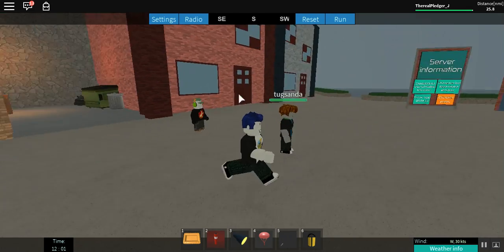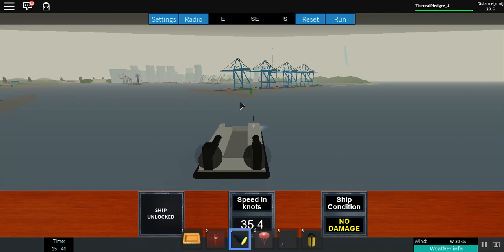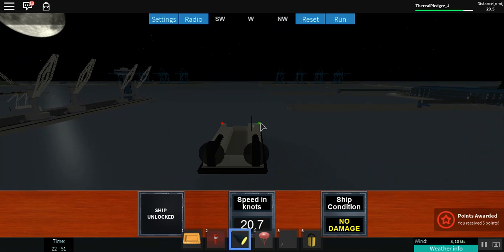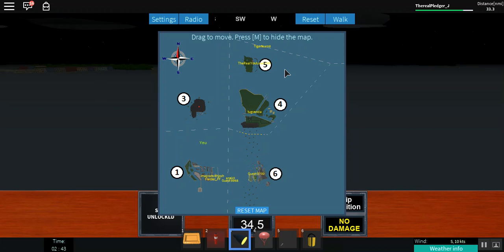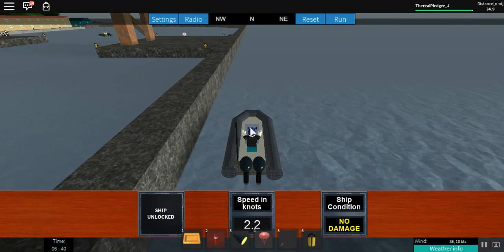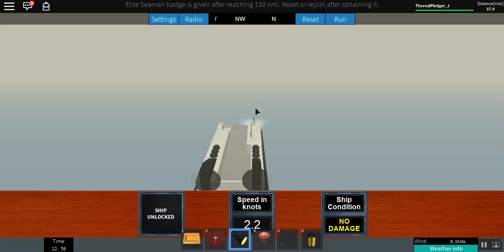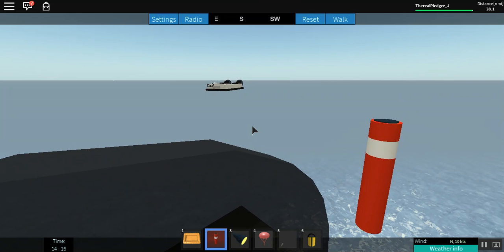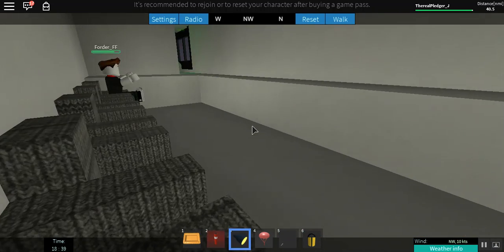Forder_FF crashed a hovercraft!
this is a video that has ships that we crash and drive.